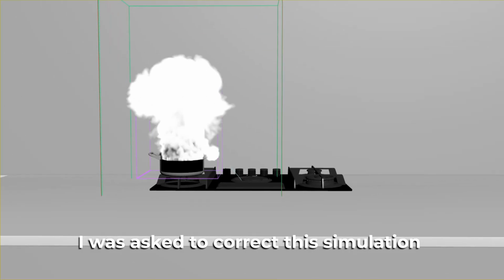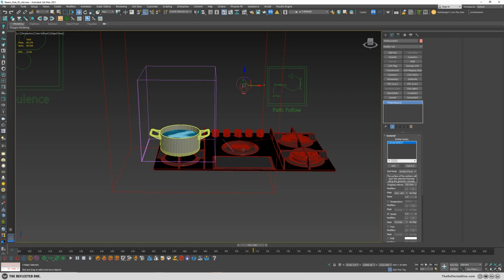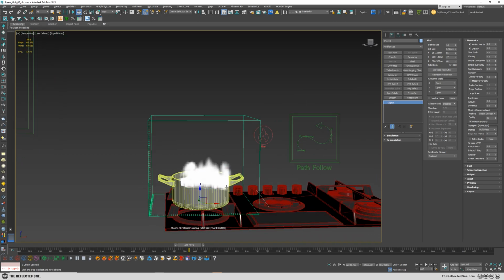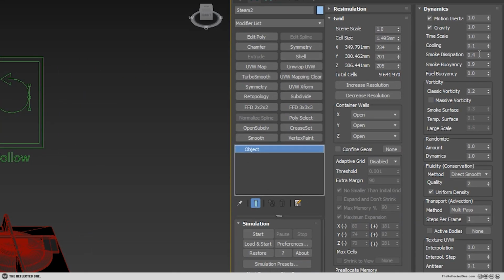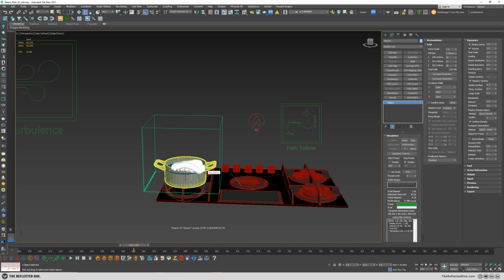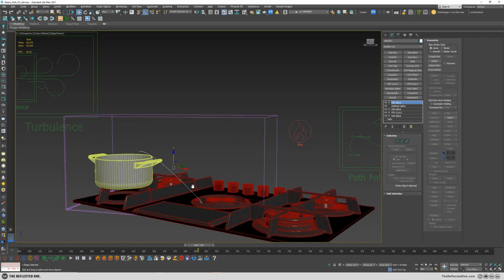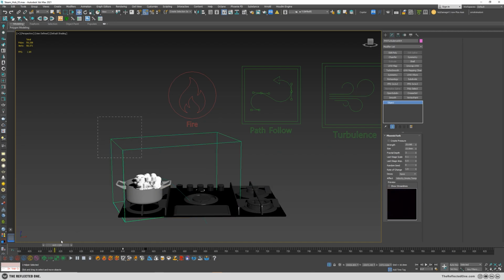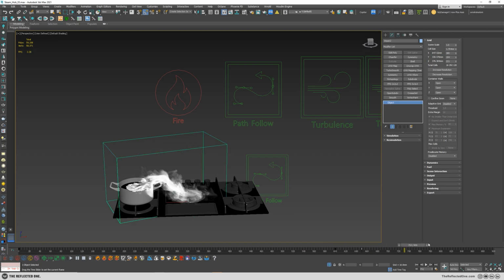[Solved] How to make Smoke flow into a vent hood in 3DMax. Super Realistic Simulation|chaos Phoenix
The first episode of the Design overhaul series.
I was asked to correct this simulation and This is a gas hob with a built-in vent.
So I’ve made some changes to the Sim and you can see the results in the video.

"design overhaul series" are made for the reflected one community so you could send us your projects to be improved and enhanced. don't hesitate to send us email or contact us through our website.